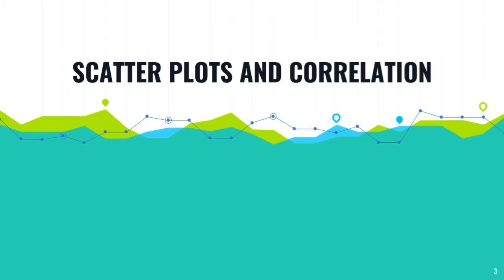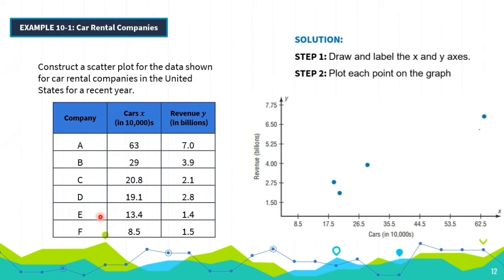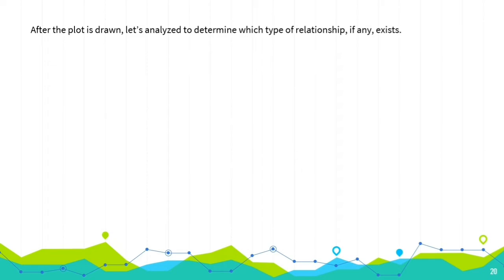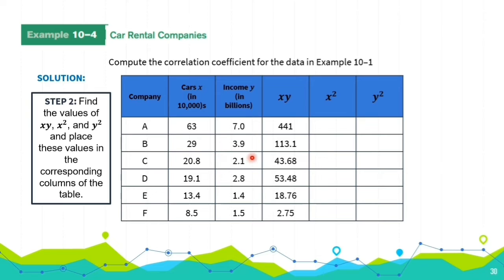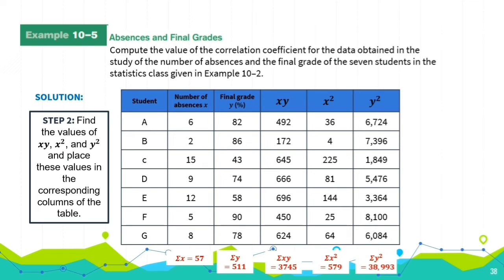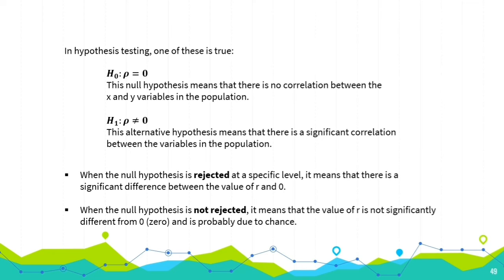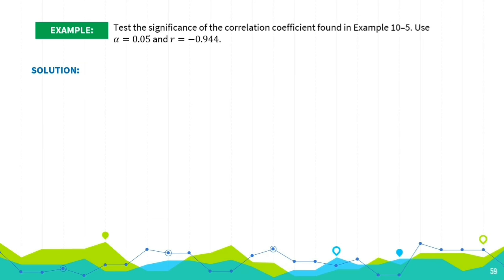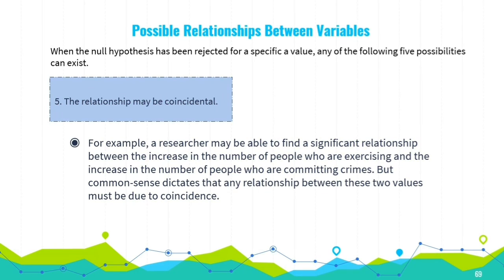Chapter 10-1 (Revised)